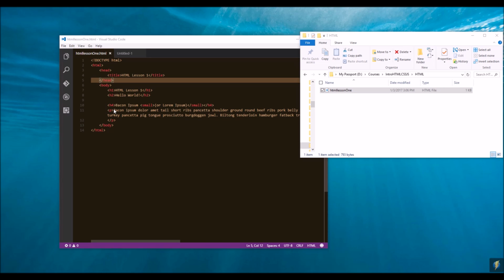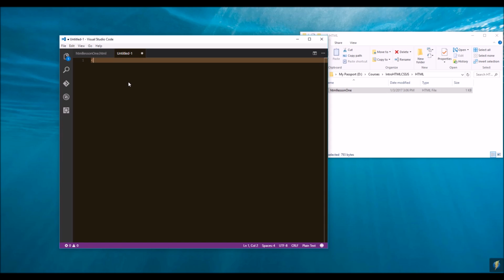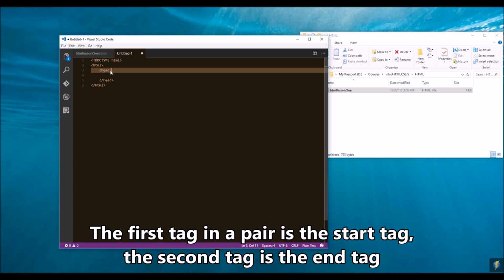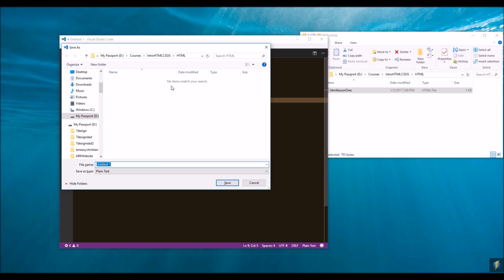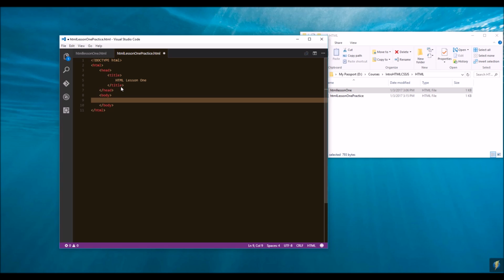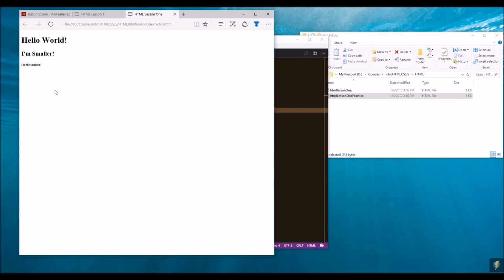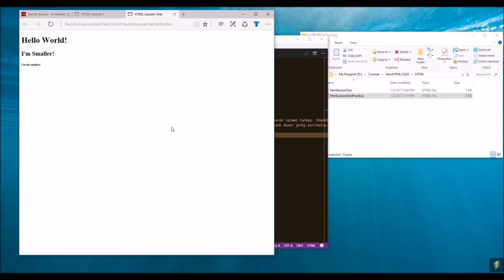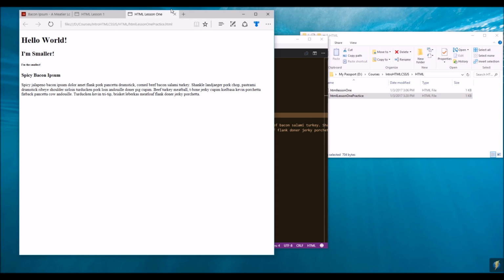Intro to HTML, CSS, and JS: Lesson 1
Hey guys! This video is the first video in the series 'Intro to HTML, CSS, and JS'. In this video I cover basic HTML elements like h1 tags and p tags.